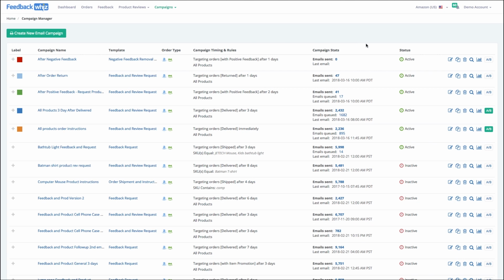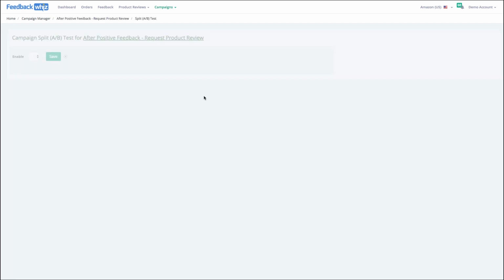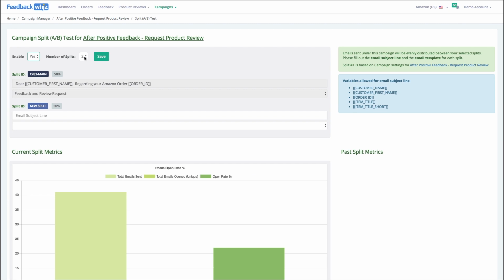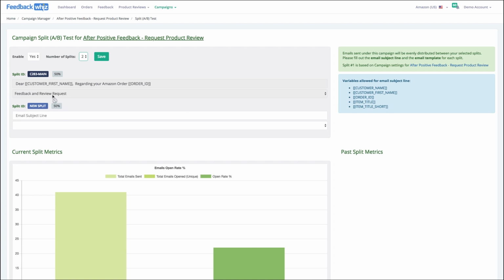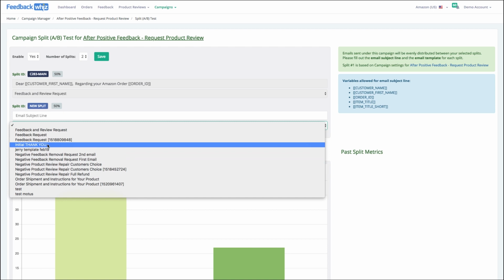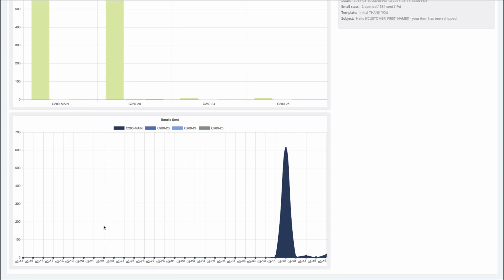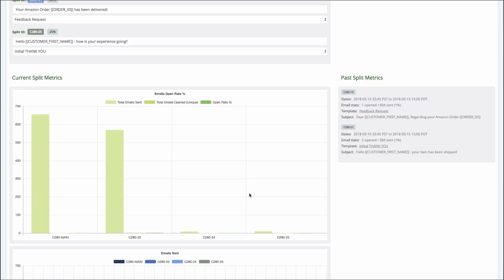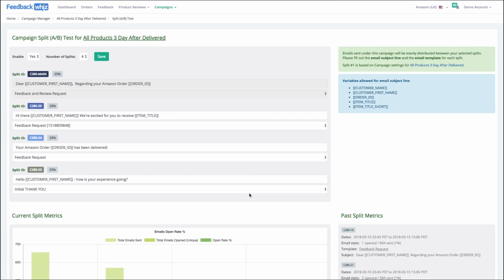Amazon A/B Testing Email Campaigns for Sellers | FeedbackWhiz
Amazon A/B split testing for email campaigns. Amazon sellers split test individual email campaigns up to 5 times using different subject lines and email content.

Results over time by viewing open rates for each split. This powerful tool can help Amazon sellers quickly identify effective emails that customers actually open and convert.

Feedbackwhiz is an all-in-one Amazon seller software tool to help manage, monitor, and automate orders, feedback, product reviews, email automation and provide advanced analytics.  Feedbackwhiz uses state of the art technology to provide the most advanced tools and features to help you save time and make more money selling on Amazon.